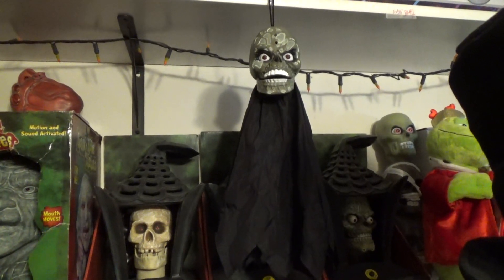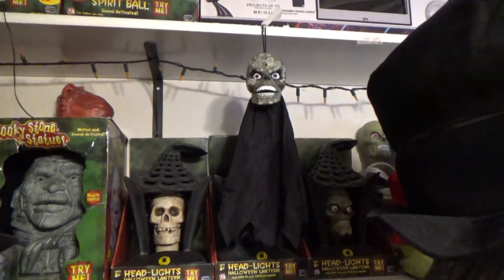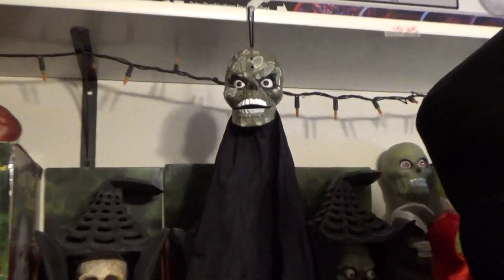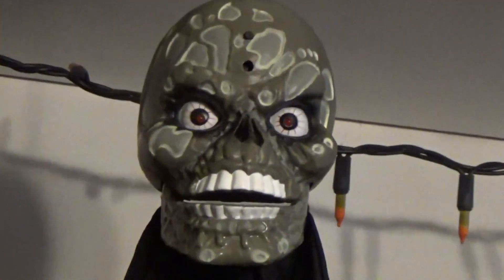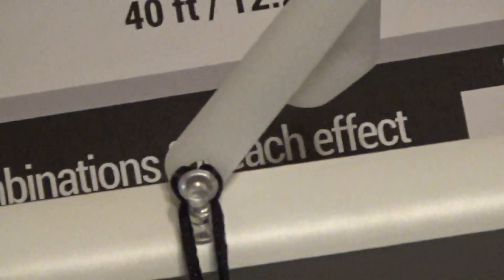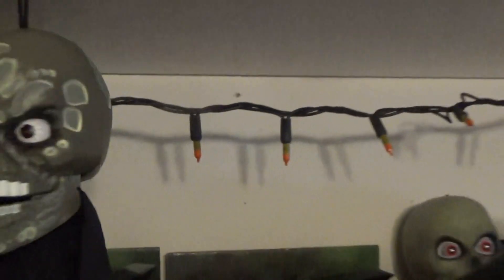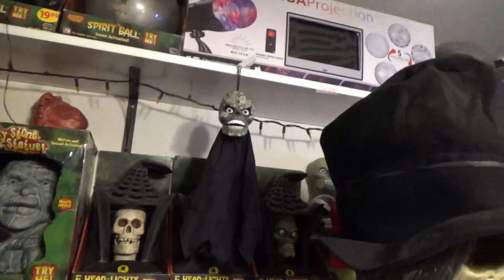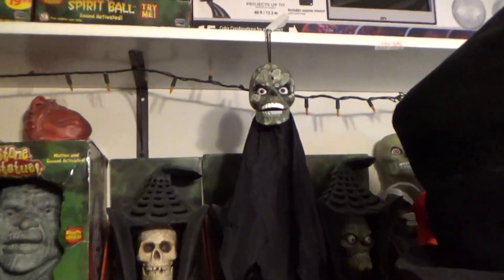Gemmy "Halloween Hang Ups" - Zombie Skull